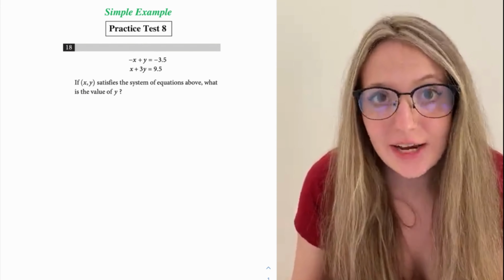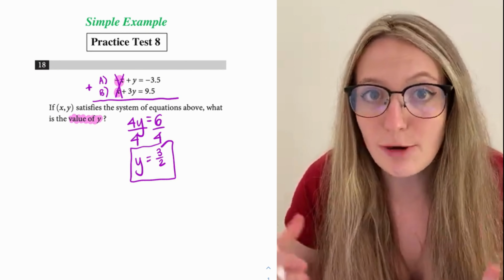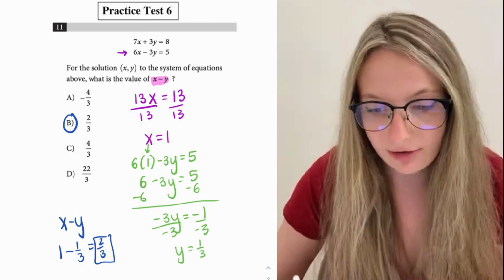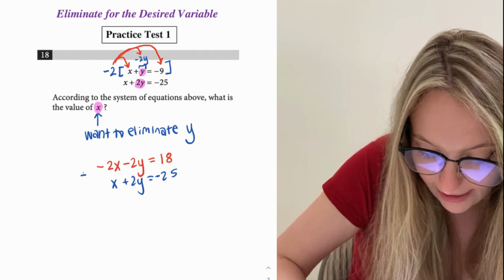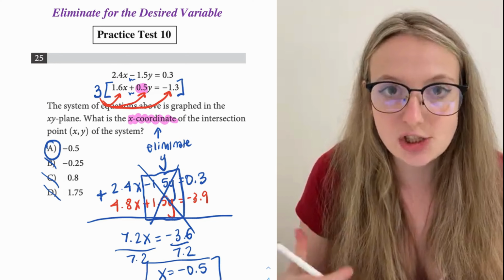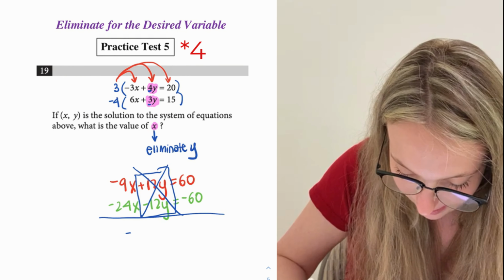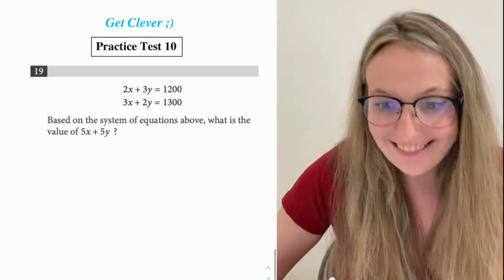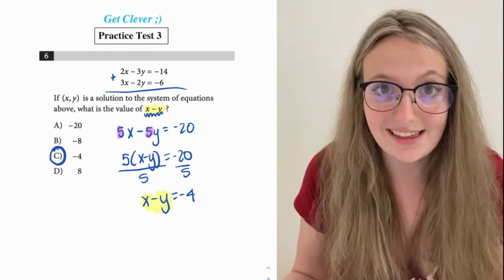Systems of Equations: Elimination *With a Full-Time SAT® Tutor*